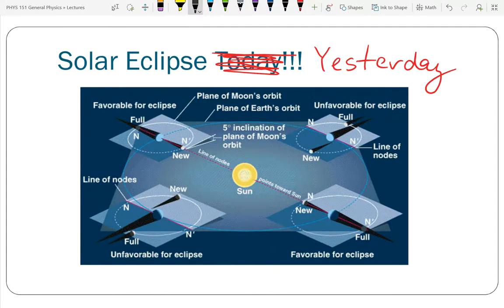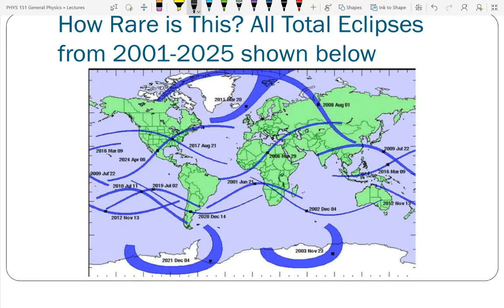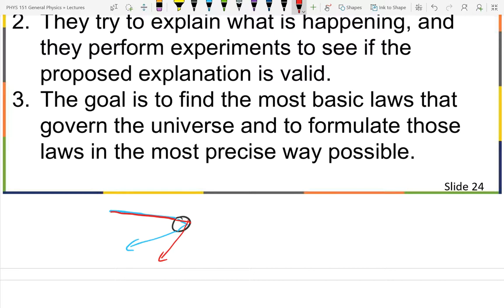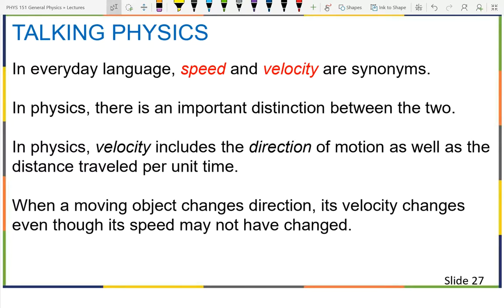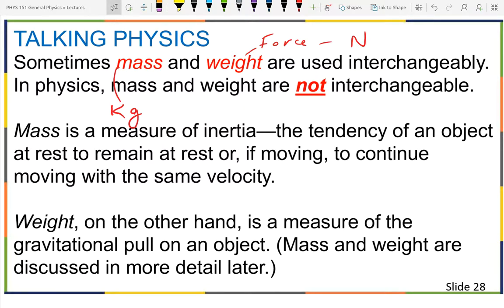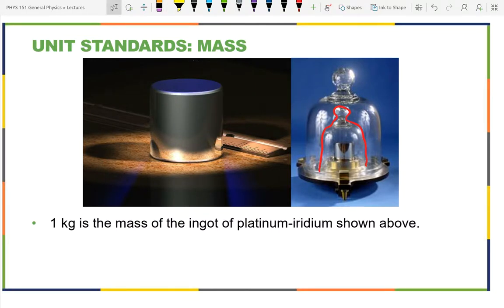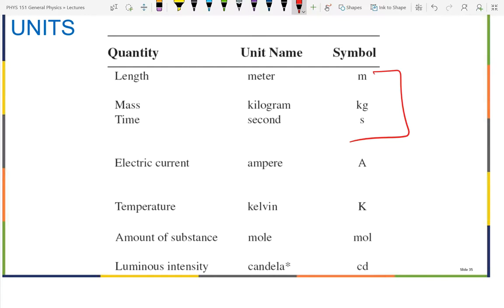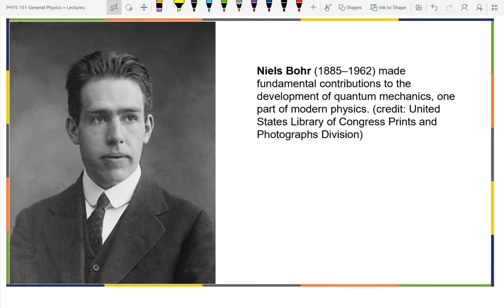PHYS 151 Lecture 02: Units and Accuracy